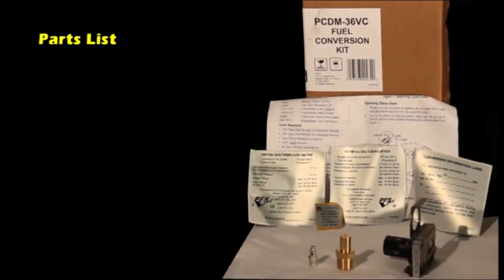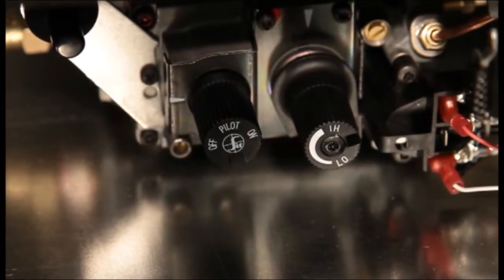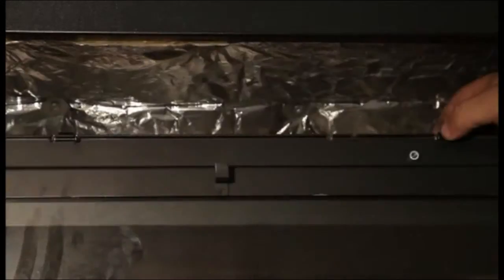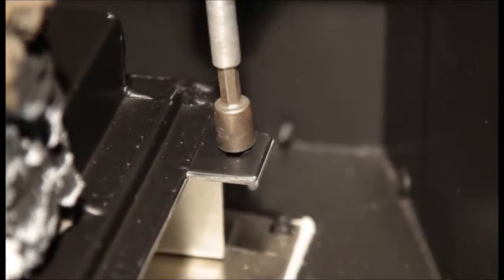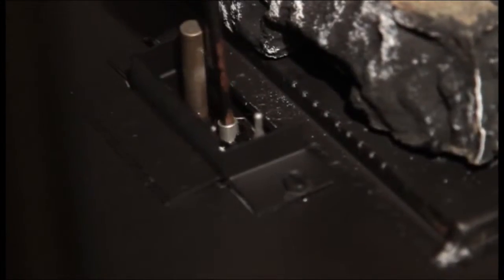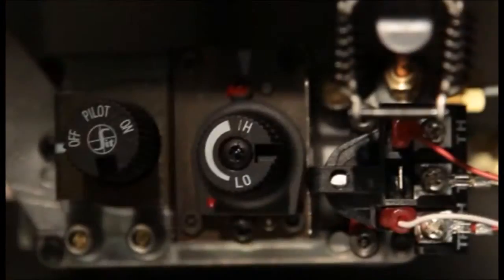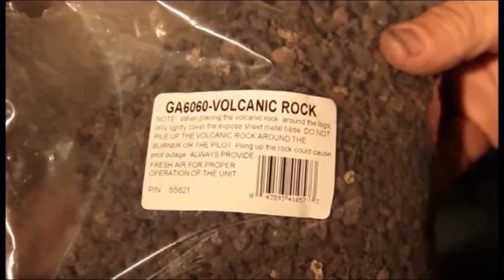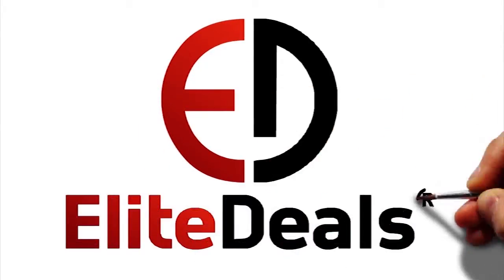VersaFire Direct Vent Fireplace Gas Conversion - EliteDeals.com